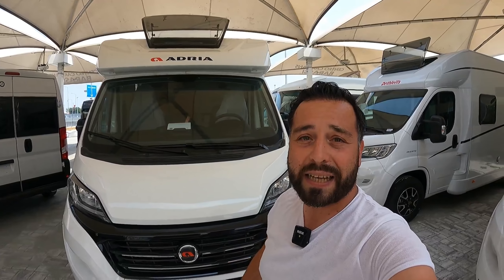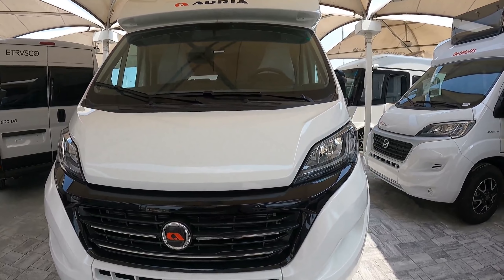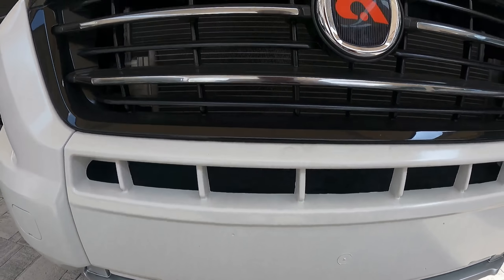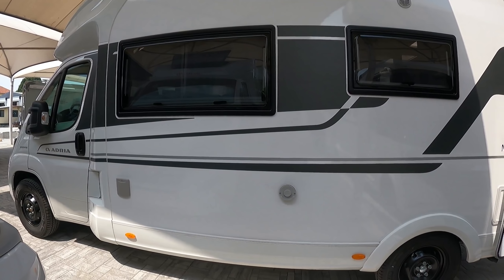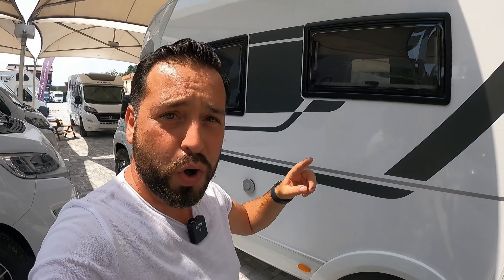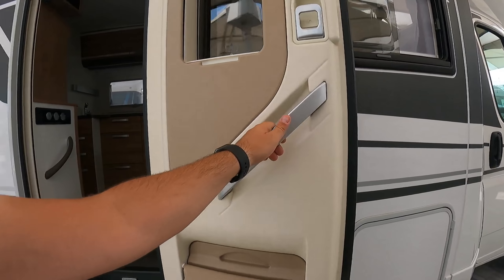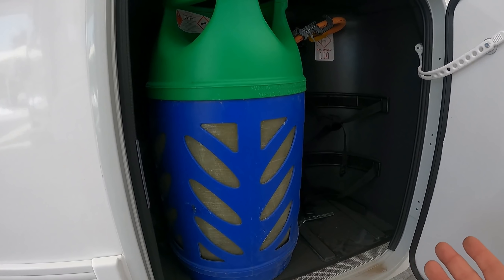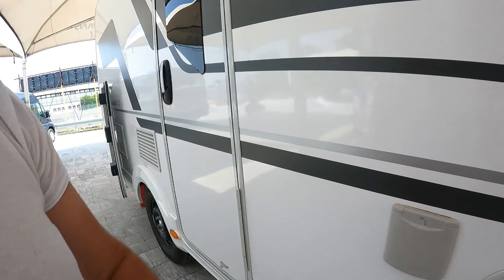ADRIA MATRIX AXESS 600DT, 6,99 metri più SPAZIOSO in commercio, il SEMI INTEGRALE che mancava !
Ciao a tutti , nel video di oggi vediamo il modello ADRIA MATRIX AXESS 600DT, un modello davvero unico per il suo spazio , grazie al suo layout che lo rende molto vivibile , vi allego la mail per info e vendita :

il modello è lungo 6,99 metri con la dinette e bagno più grosso e comodo in commercio

abbiamo ancora molte disponibilità in pronta consegna

BUONA SERATA